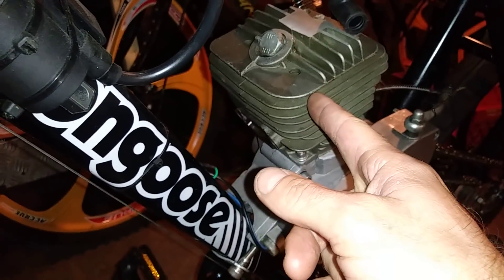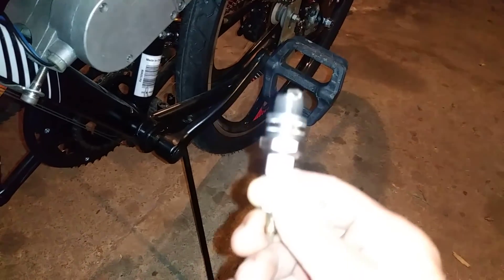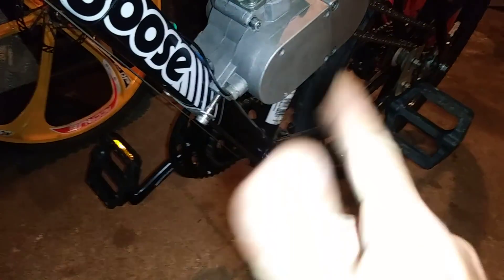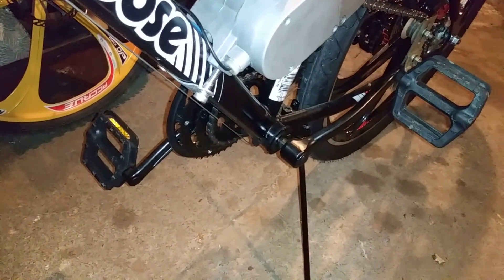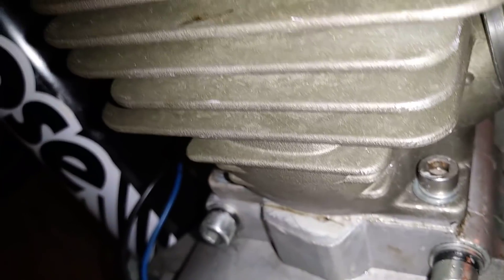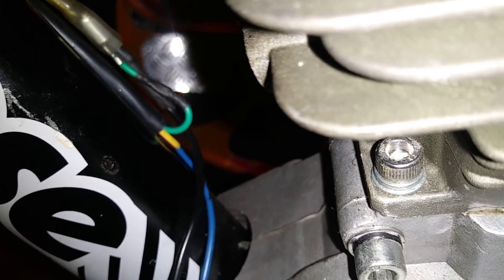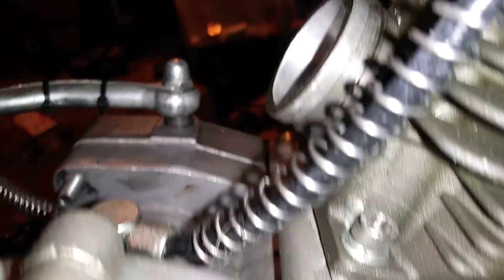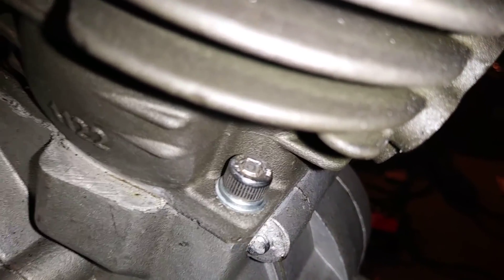FUCK ZEDA JUNK